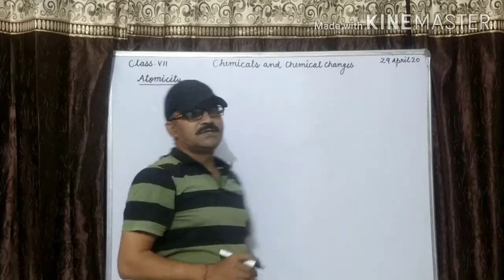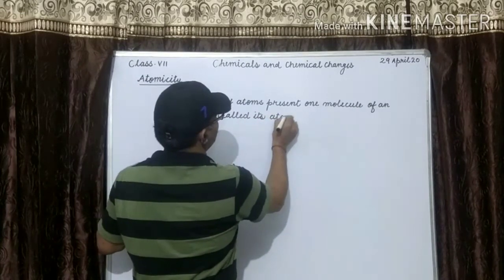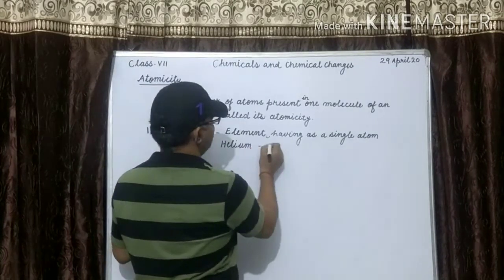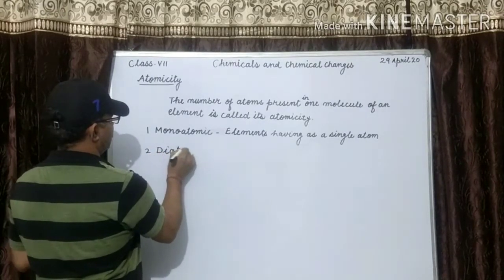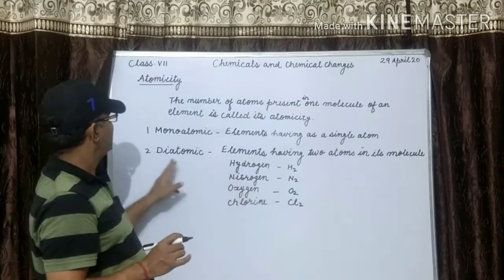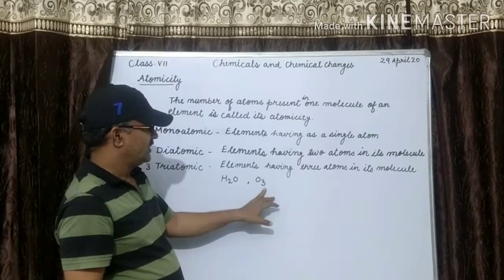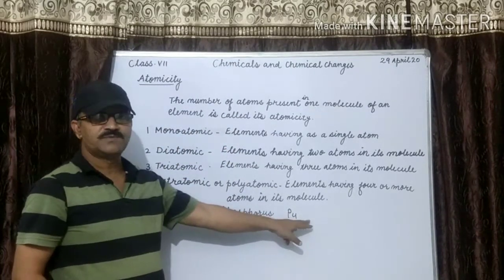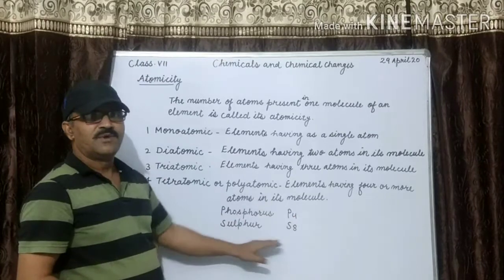Atomicity| Class VII